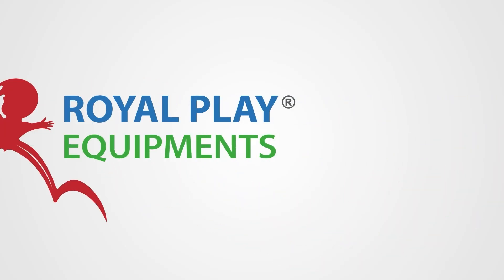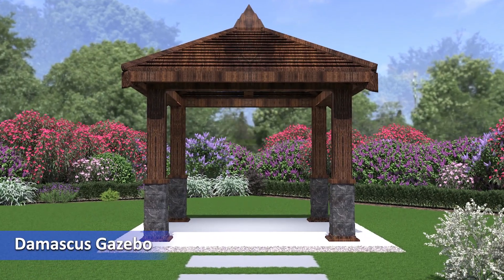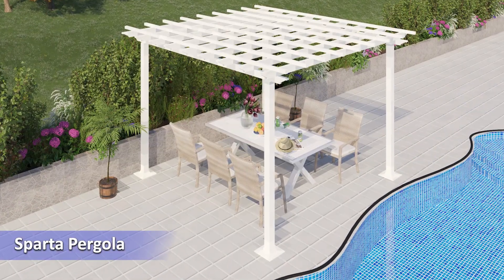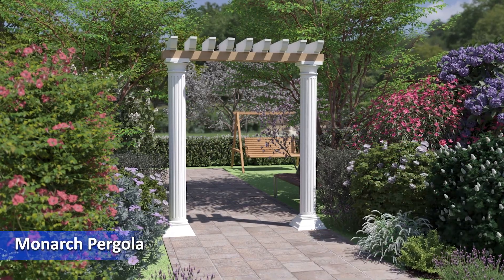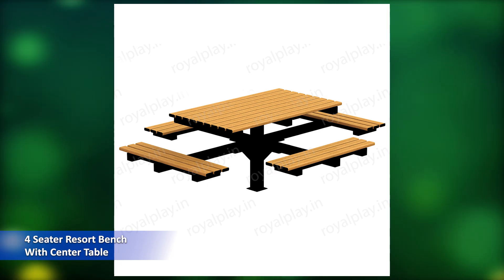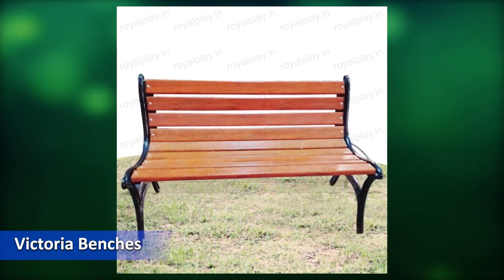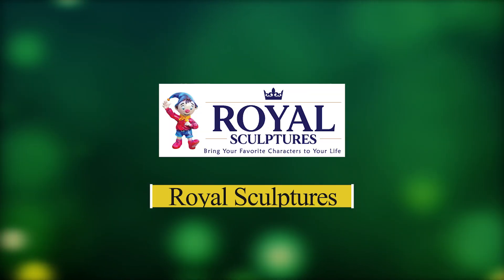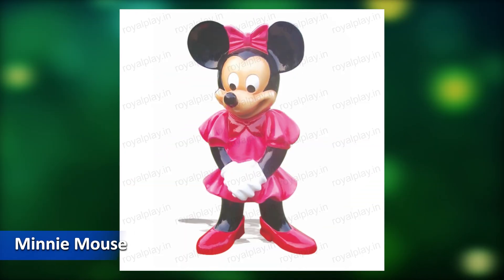Garden Furniture |Gazebo | Pergola |Cartoon Sculpture & Dustbin| Benches |8080260260 by royalplay.in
Garden furniture ideas
Outdoor furniture design
Best garden furniture for small spaces
DIY garden furniture
Gazebo installation guide
Modern gazebo designs
Gazebo for backyard
Wooden pergola designs
DIY pergola ideas
Outdoor pergola setup
Cartoon sculptures for gardens
Unique garden sculptures
Outdoor dustbin designs
Decorative dustbins for parks
Garden benches ideas
Best outdoor benches for gardens
Wooden garden benches
Portable outdoor furniture
Custom garden sculptures
Weatherproof garden furniture
Best garden furniture for outdoor use
Affordable garden furniture sets
How to choose garden furniture
Modern gazebo designs for backyard
How to build a wooden gazebo
Gazebo vs pergola: what's the difference?
Best pergola ideas for garden
Pergola with seating area designs
How to maintain a pergola
Unique garden sculpture ideas
Cartoon sculptures for playgrounds
Decorative outdoor dustbins for parks
Types of dustbins for public spaces
Best garden benches for small spaces
Wooden vs metal garden benches
Outdoor bench designs for gardens
How to protect garden furniture from weather
Weather-resistant furniture for gardens
Custom garden sculpture manufacturers
Best outdoor furniture materials for durability